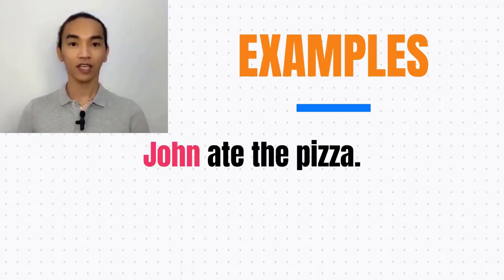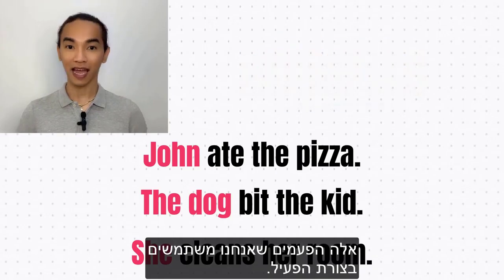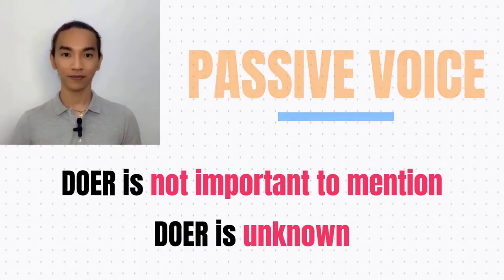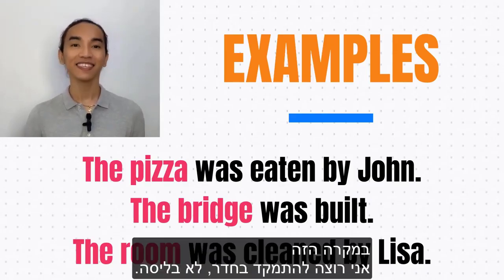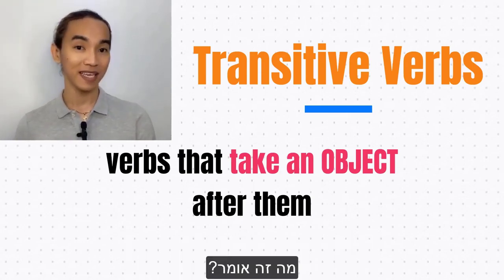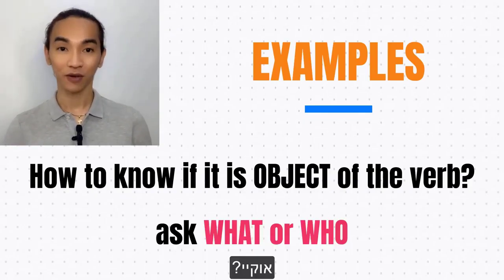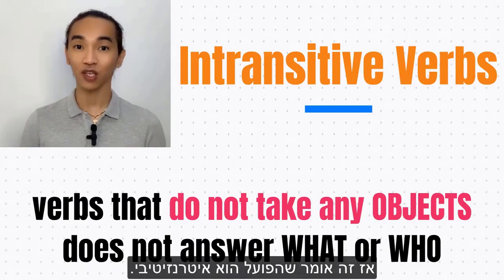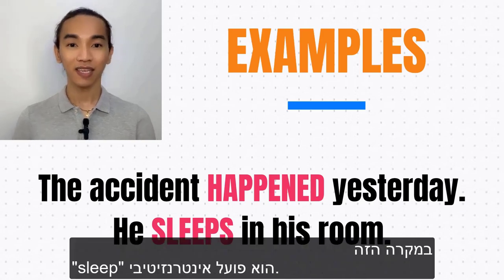Active and Passive Part 1